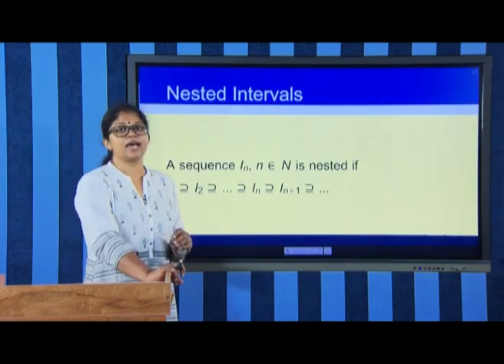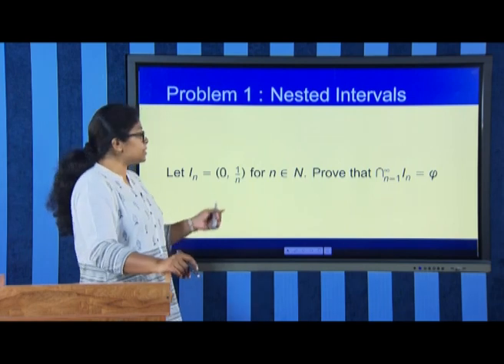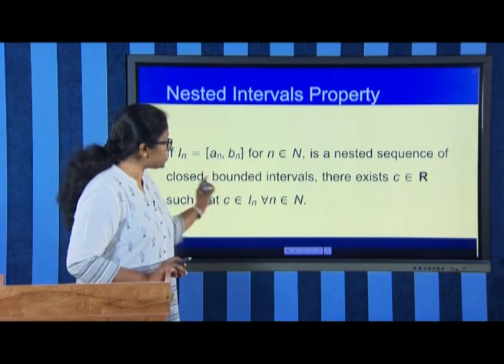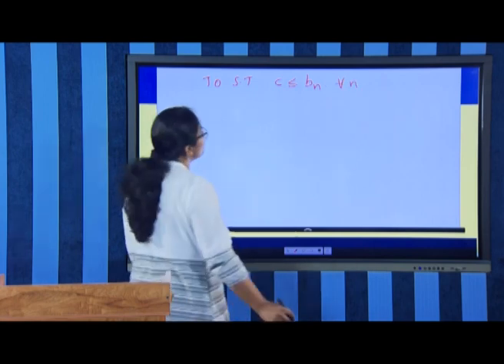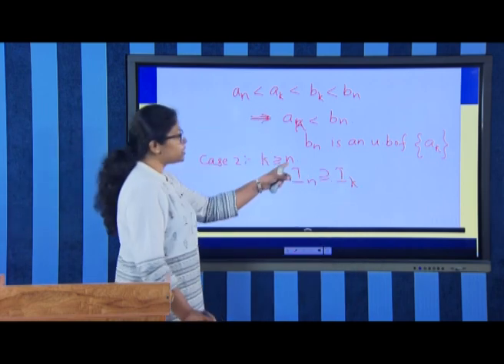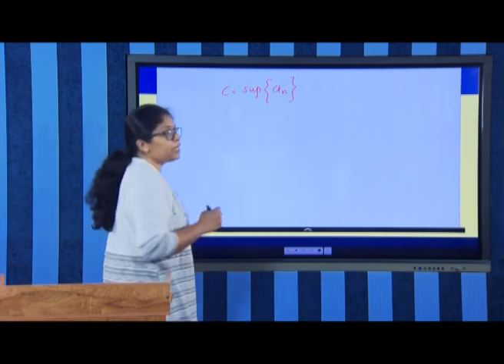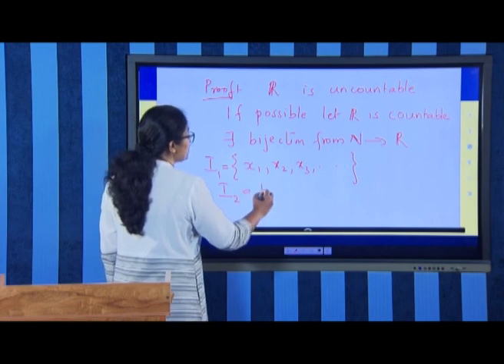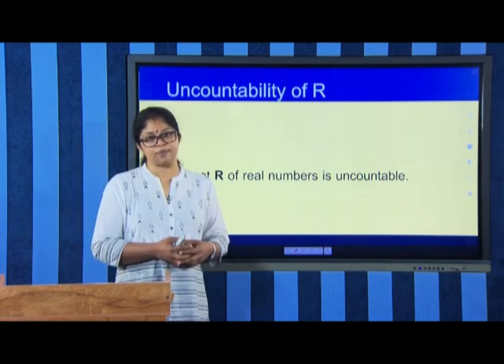14. REAL ANALYSIS-NESTED INTERVALS PART XIV#swayamprabha